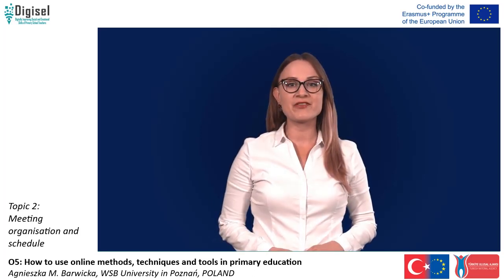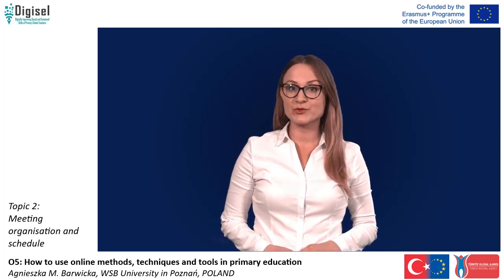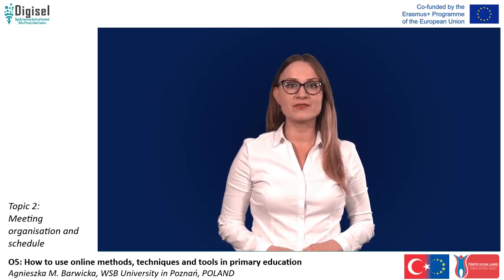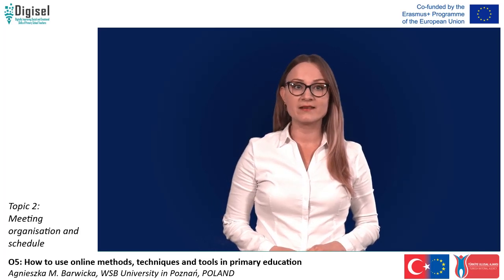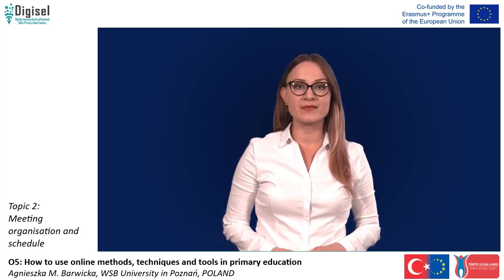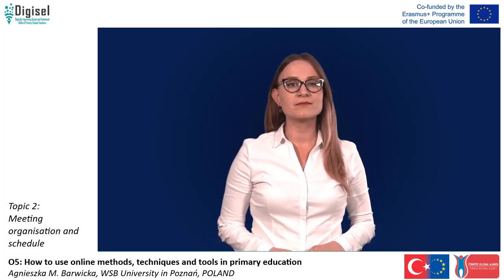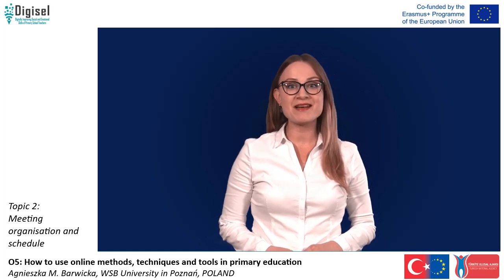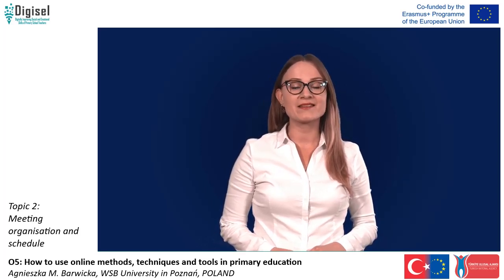Digisel O5 - Topic 2.1, How to use tools, which support meeting organisation?